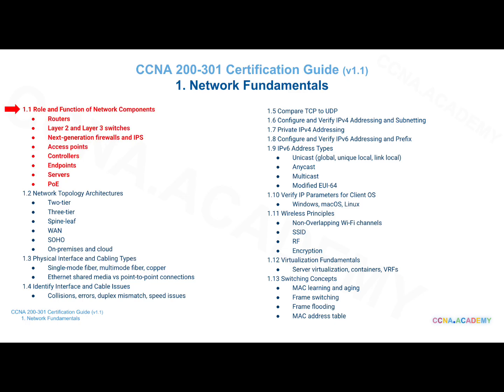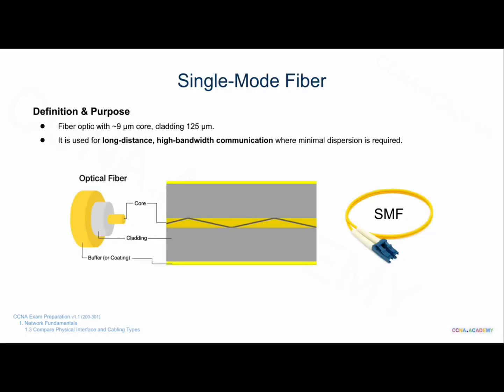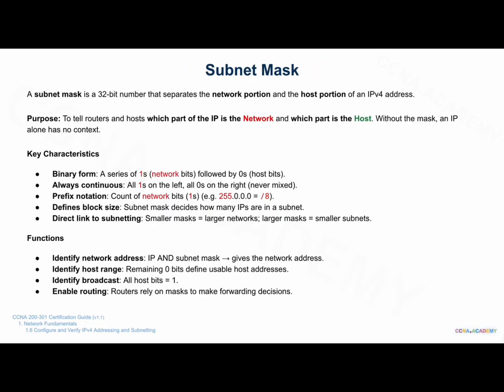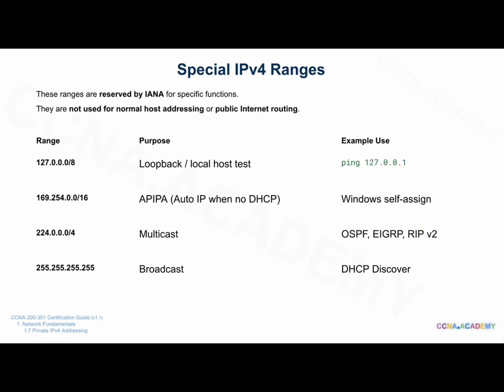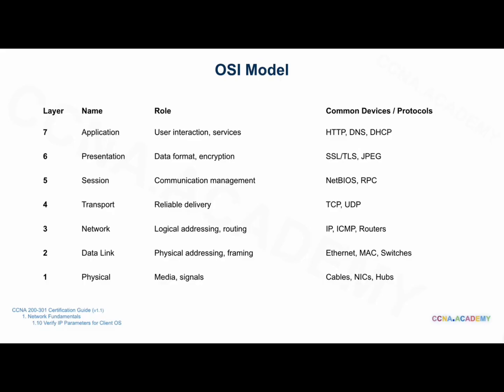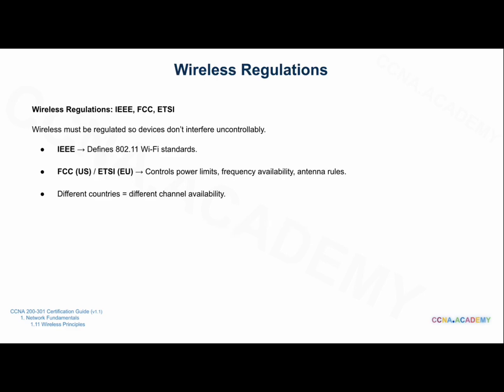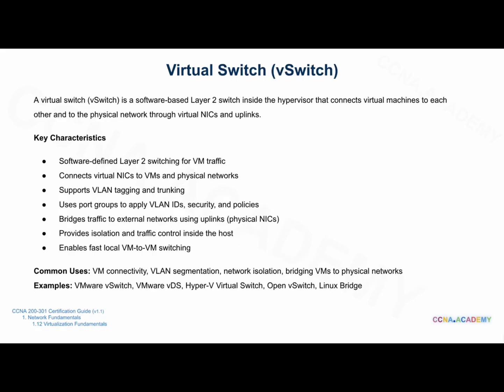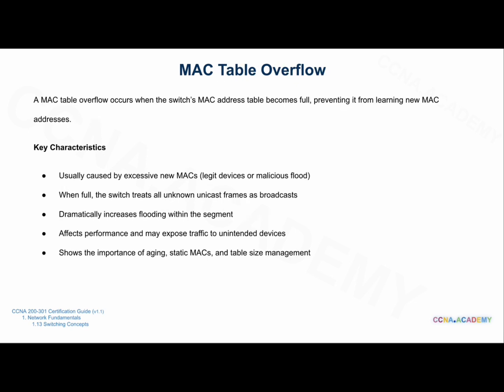CCNA 200-301 Certification Guide 1: Network Fundamentals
Welcome to this session on CCNA Tutorial – Network Fundamentals. This video is aligned with Cisco’s official CCNA 200 3o1 exam blueprint and is designed to guide you step by step toward certification success.

In this video, we’re covering the entire Section 1 — Network Fundamentals — combining everything from 1.1 to 1.13 in a single overview. If you prefer shorter, focused lessons, each sub-topic also has its own short video.

Here, we’ll look at the core components that make up a network, the topologies they use, and the physical cabling that ties everything together. We’ll walk through IPv4 and IPv6 addressing, TCP vs. UDP, wireless principles, virtualization fundamentals, and the essential switching concepts like MAC learning, frame forwarding, and flooding.